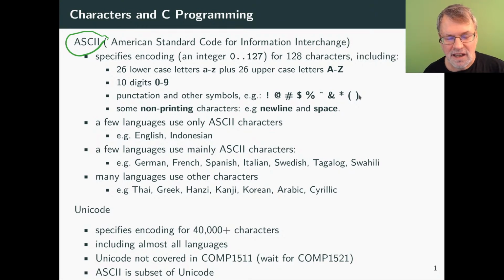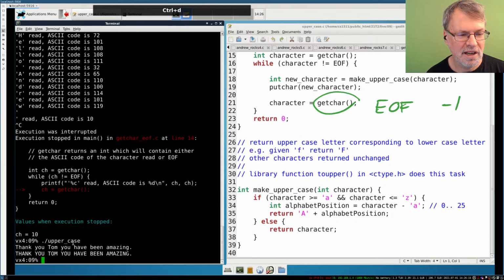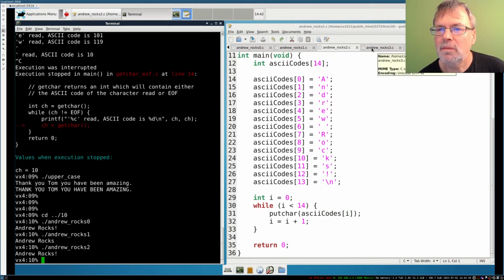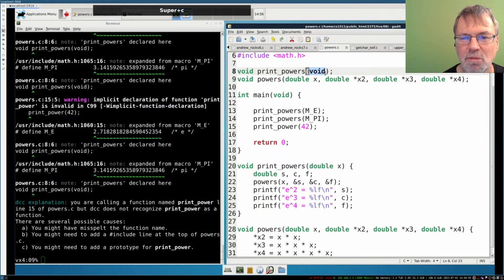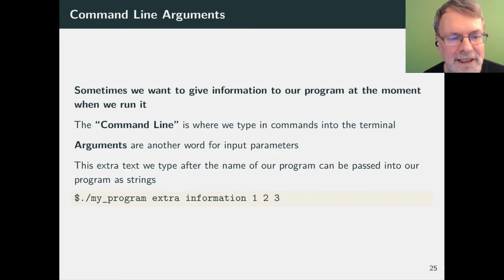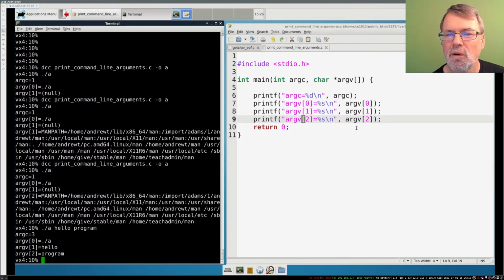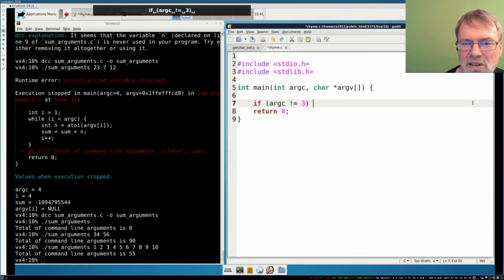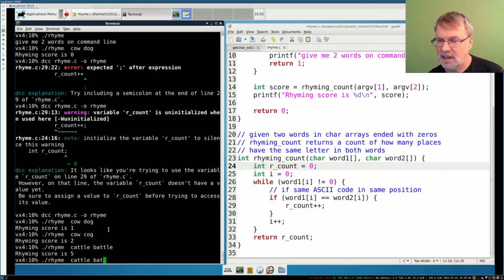Lecture 10, COMP1511 - Programming Fundamentals 21 Term 2